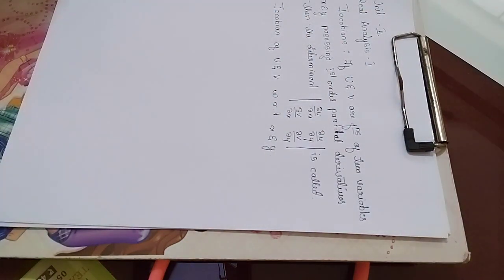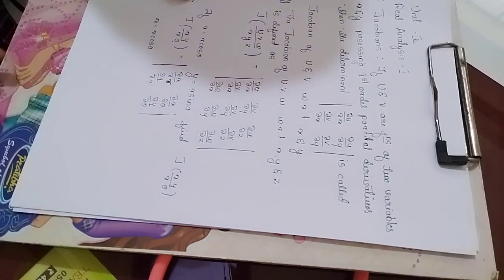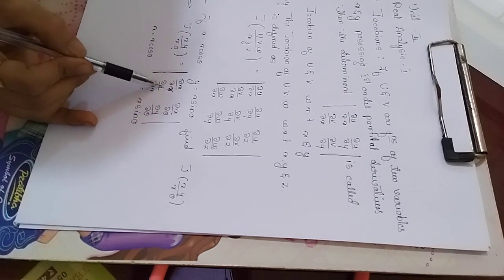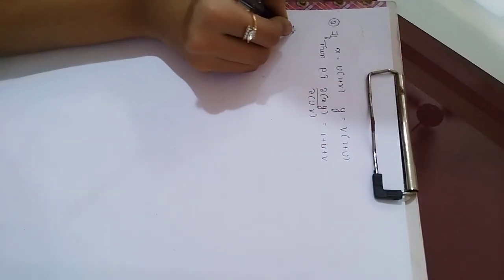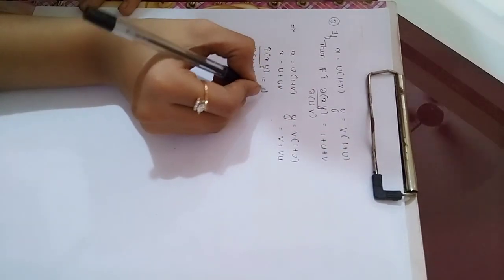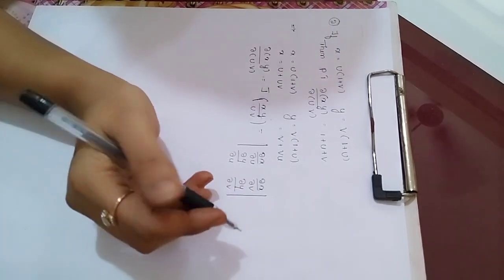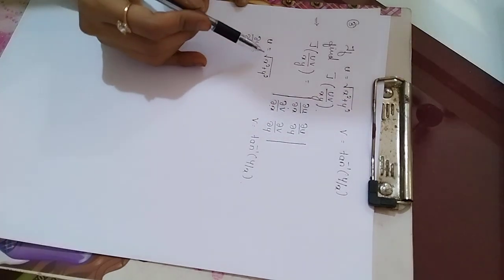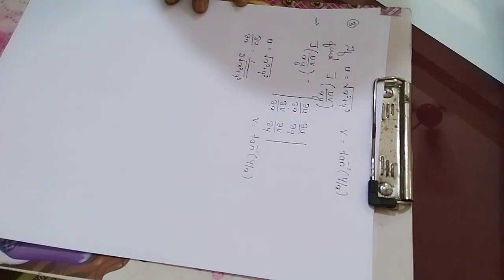Real analysis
Bsc 3 sem